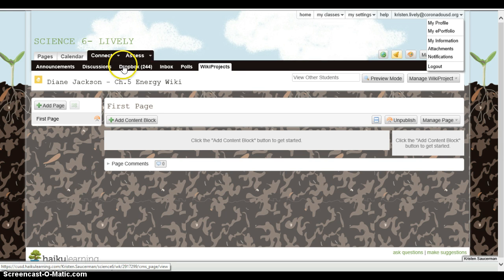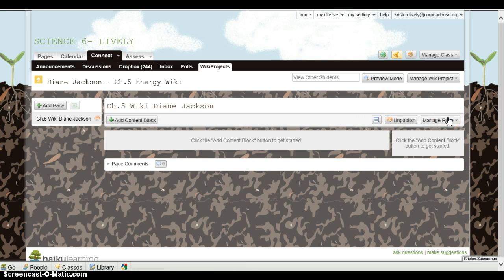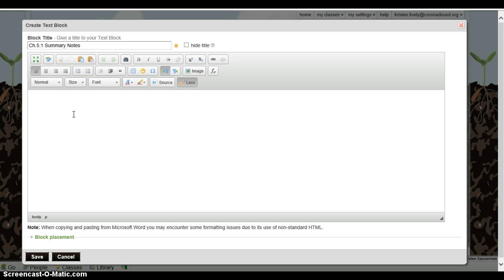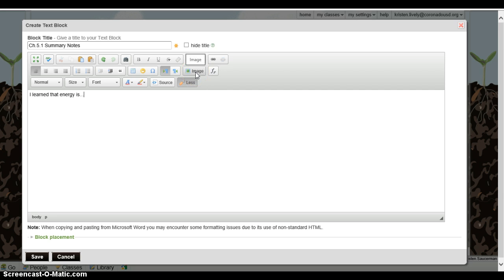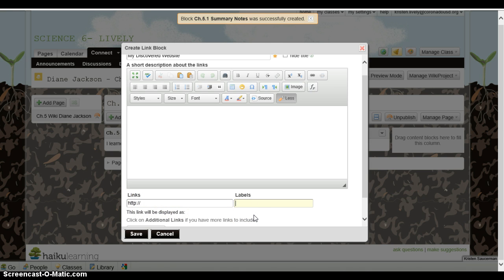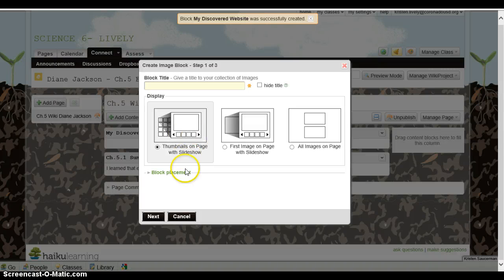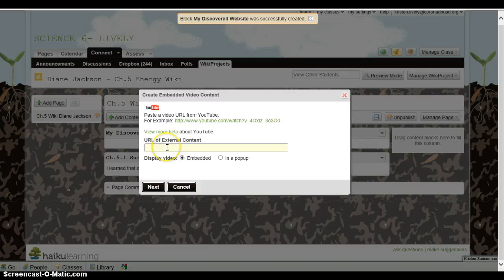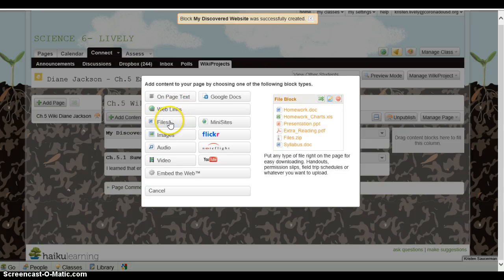How to Create a Wiki Project Using Haiku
This is a demonstration video on how to create a Wiki wihtin Haiku